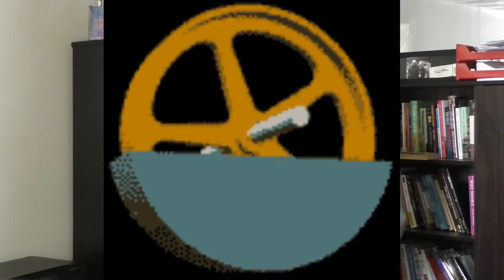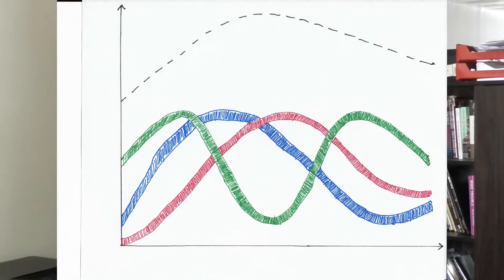The Flywheel Theory of Community Engagement - Ben Cotton - DevConf.CZ 2021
The Flywheel Theory says that the long term sustainability of a community project depends on having someone who can keep the momentum going. This is a contributor who can provide a consistent presence, which ends up being a great effort multiplier.